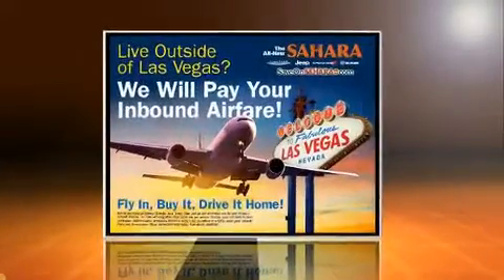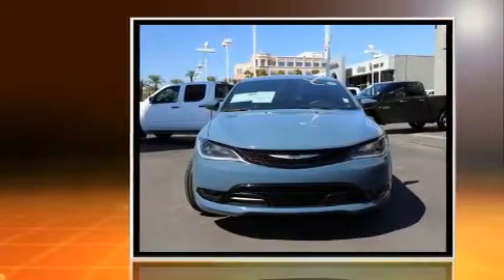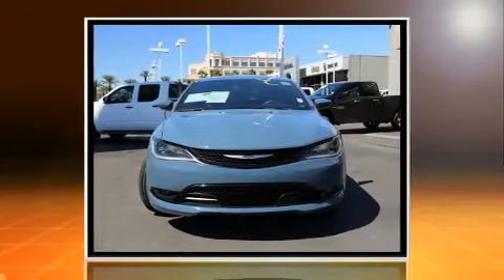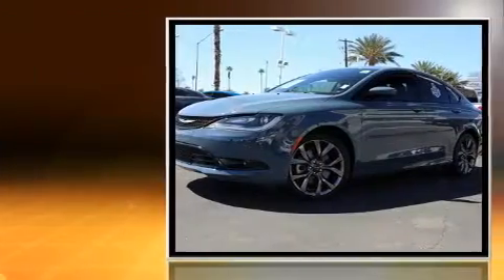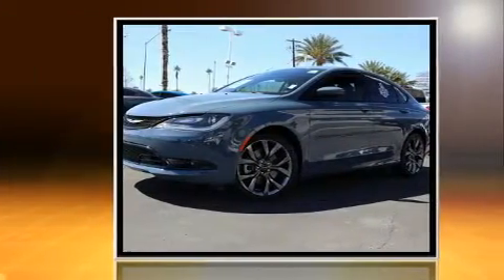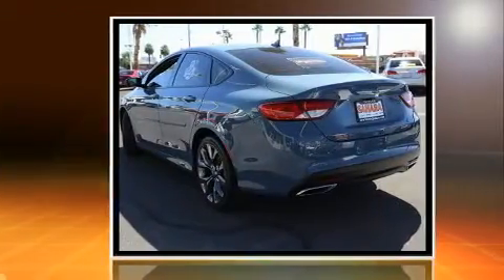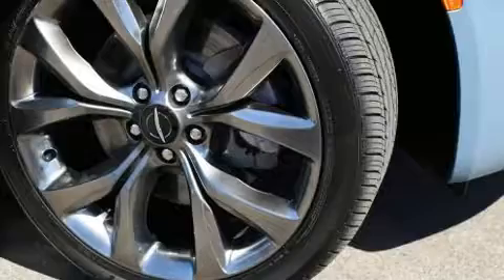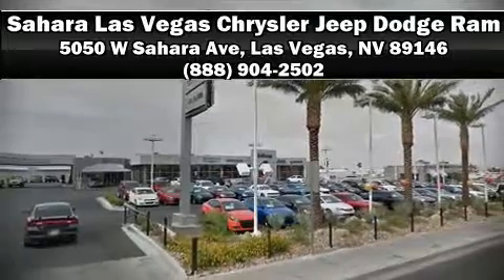2015 Chrysler 200 Sedan in Las Vegas, NV 89146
Here's a great deal on a 2015 Chrysler 200. Smooth gearshifts are achieved thanks to the refined 6 cylinder engine, and for added security, dynamic Stability Control supplements the drivetrain. Top features include air conditioning, delay-off headlights, variably intermittent wipers, adjustable headrests in all seating positions, front bucket seats, power door mirrors, an overhead console, and a split folding rear seat. In the event of a rollover collision, side curtain airbags provide additional protection for outboard seated passengers. This vehicle has achieved Certified Pre-Owned status, by passing Chrysler's rigorous certification process. We have the vehicle you've been searching for at a price you can afford. Please don't hesitate to give us a call.